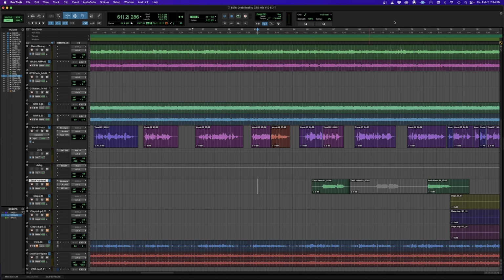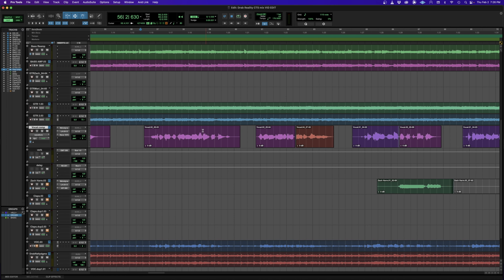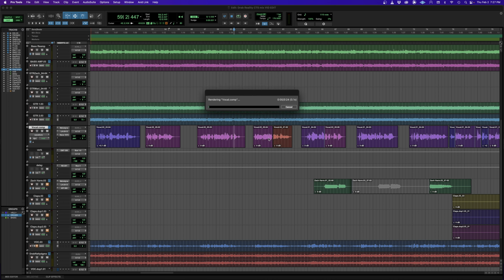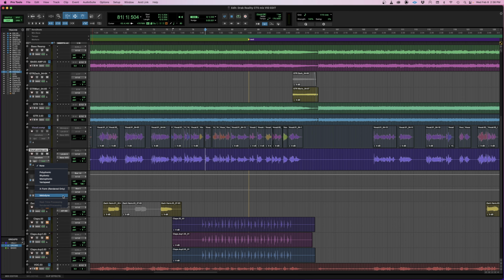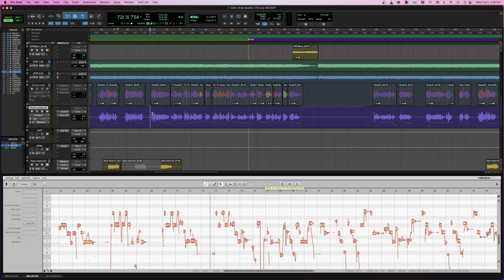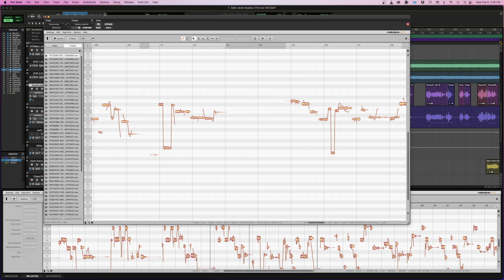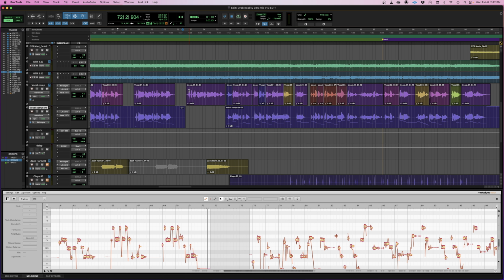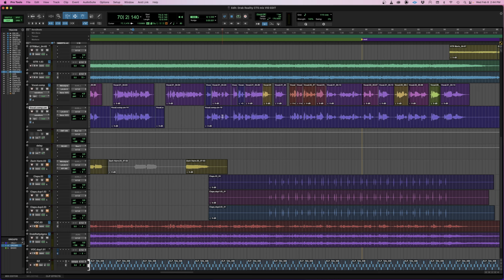Easy Melodyne Plugin Commit for Pro Tools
A video covering a quick and easy way to commit Melodyne from the plugin in Pro Tools as well as a little extra discussion on the new ARA Melodyne integration in PT

Are you struggling to commit Melodyne plugin audio in Pro Tools? In this tutorial, I will show you an easy way to commit your Melodyne edits quickly and efficiently. You don't need any special skills or experience to follow along, just a basic understanding of Pro Tools and the Melodyne plugin. I will take you step by step through the process and provide helpful tips along the way.

Melodyne, plugin, Pro Tools, commit, audio editing, music production, mixing, recording, digital audio workstation, DAW, tutorial, how to, step by step guide, vocal tuning, pitch correction, search optimization.